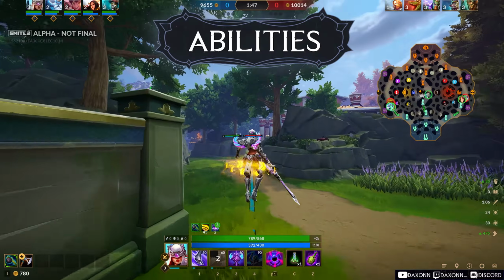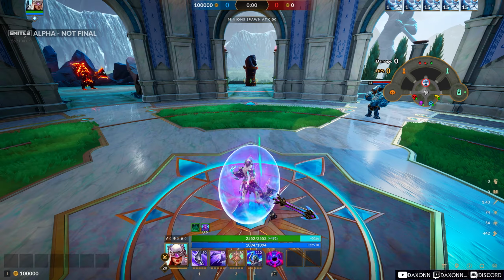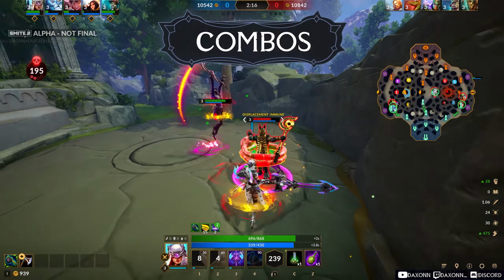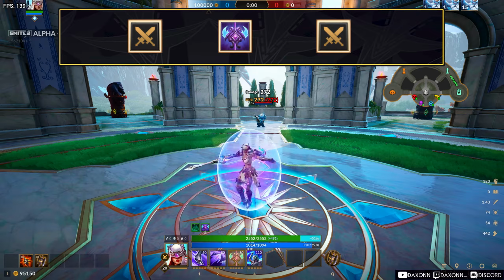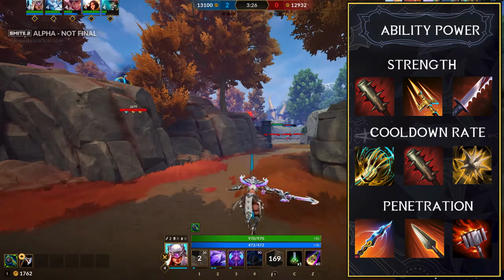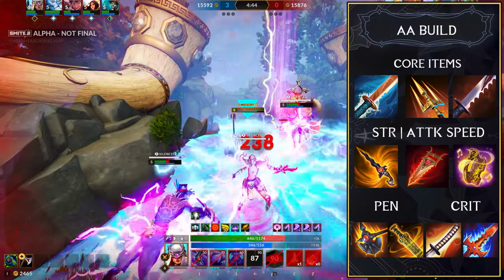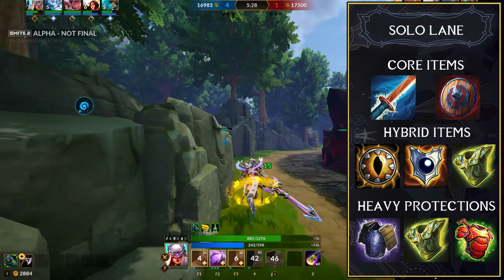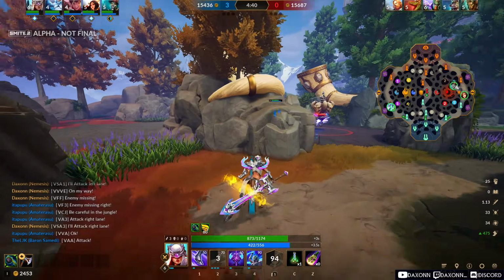SMITE 2 NEMESIS GUIDE | How To Play - Where To Play - What To Build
0:00 - Traits
0:58 - Abilities
3:10 - Ability Combinations
6:18 - Role Affinaty
7:04 - Builds
10:00 - Tips and Tricks
10:55- outro